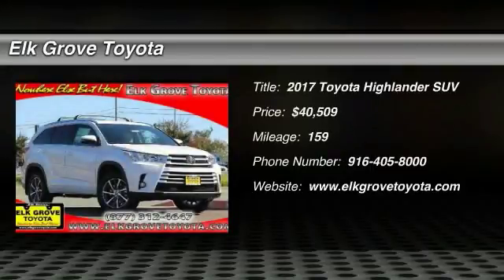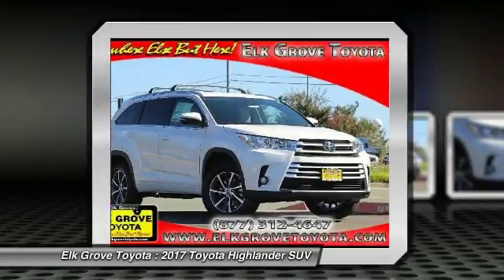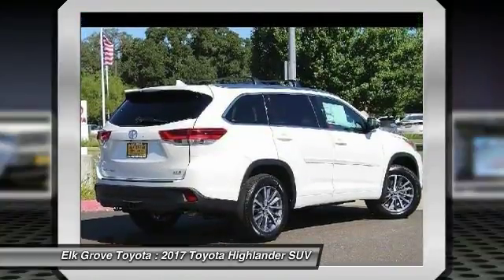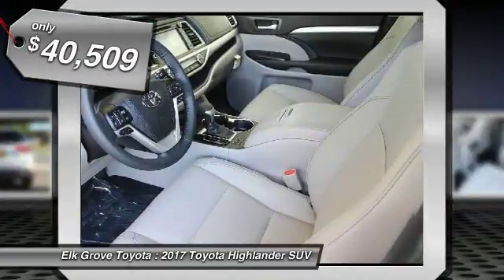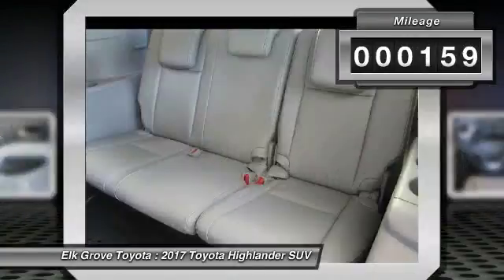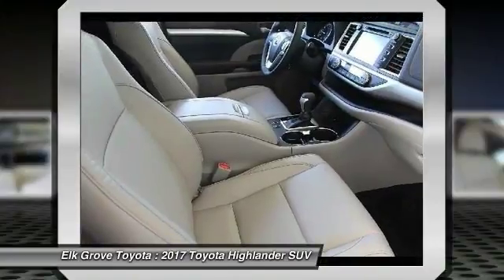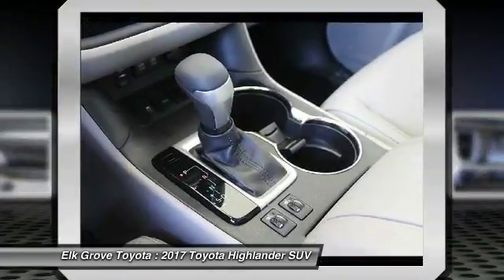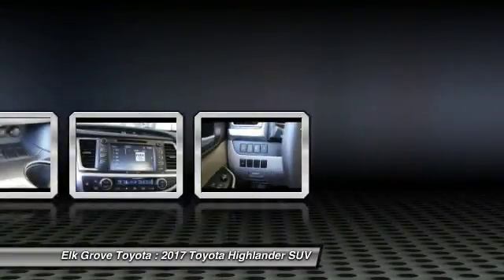2017 Toyota Highlander Elk Grove Toyota 116800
2017 Toyota Highlander  - Stock#: 116800 - VIN#: 5TDKZRFH7HS523802